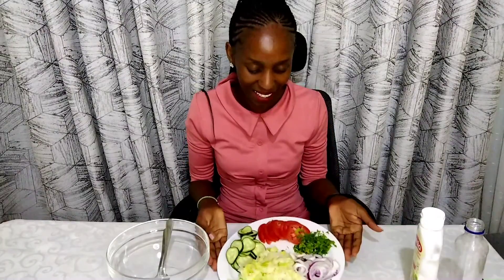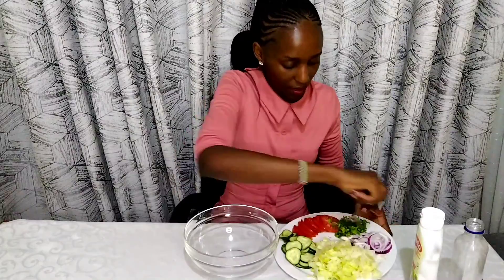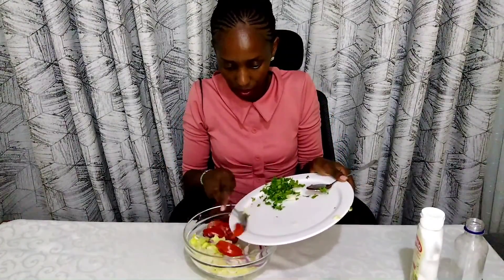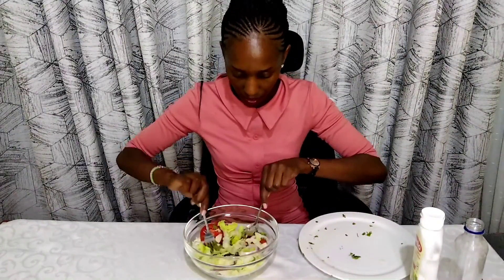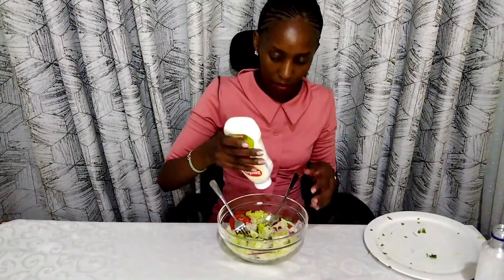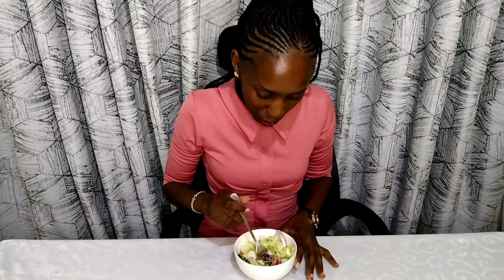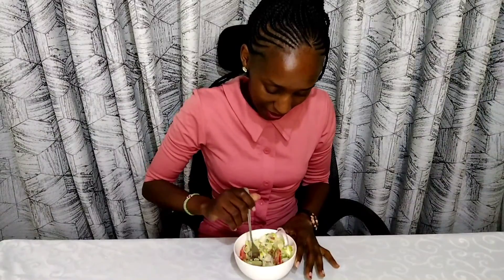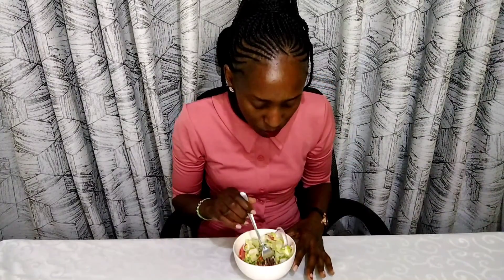Lettuce and cucumber salad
Enjoy a healthy salad.